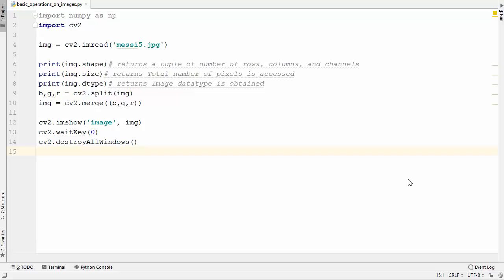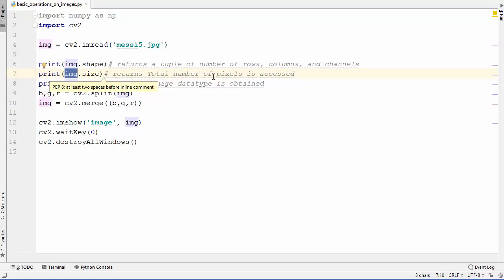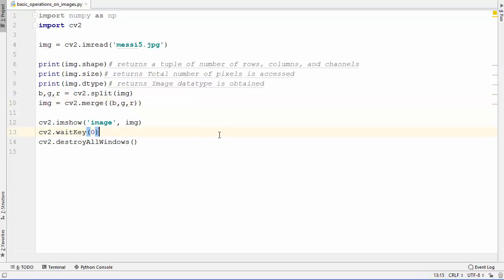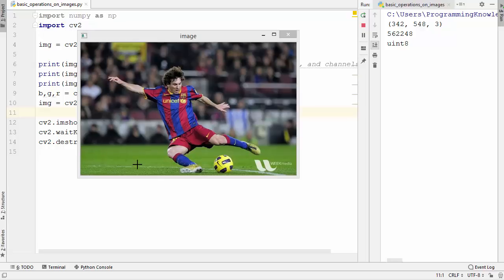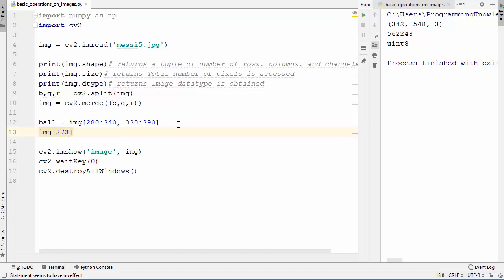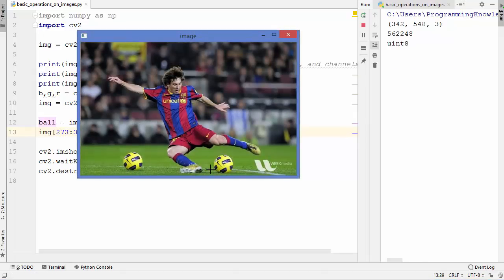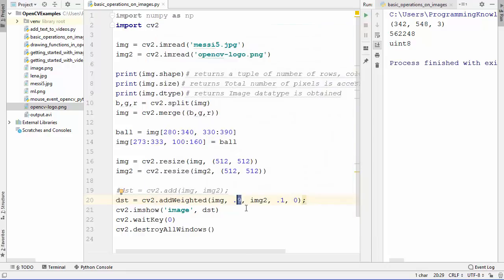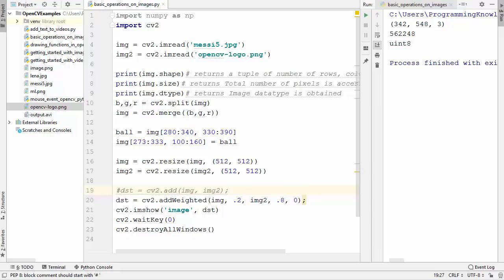OpenCV Python Tutorial For Beginners 10 - cv.split, cv.merge, cv.resize, cv.add, cv.addWeighted, ROI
In this video on OpenCV Python Tutorial For Beginners, I am going to show How to do some Basic and Arithmetic Operations on Images. So we will see How to use cv.shape,  img.size, img.dtype,  cv2.split, cv2.merge, cv2.resize, cv2.add, cv2.addWeighted. we will also see  region of interest (ROI) in an image in OpenCV.

img.shape returns a tuple of number of rows, columns, and channels
img.size returns Total number of pixels is accessed
img.dtype returns Image datatype is obtained
cv2.split(img) - output vector of arrays; the arrays themselves are reallocated, if needed.
cv2.merge((b,g,r)) - The number of channels will be the total number of channels in the matrix array.

cv2.resize - resize the image

dst = cv2.add(img, img2) - Calculates the per-element sum of two arrays or an array and a scalar.

dst = cv2.addWeighted(img, .2, img2, .8, 0) - Calculates the weighted sum of two arrays.

Gist of code I used in this video (How to Detect Mouse Clicks and Moves)